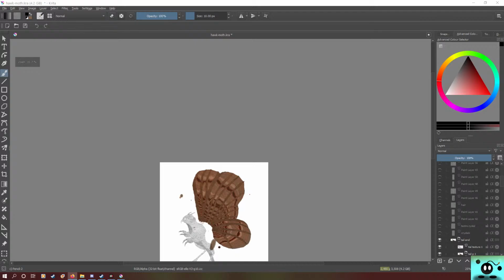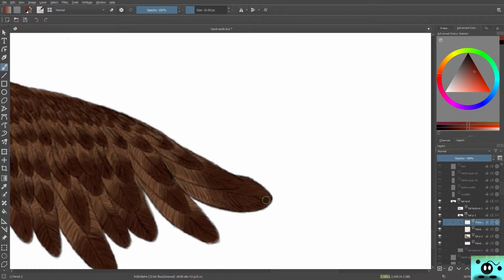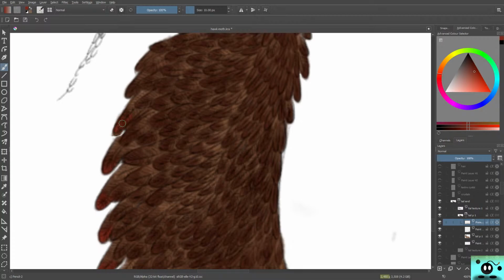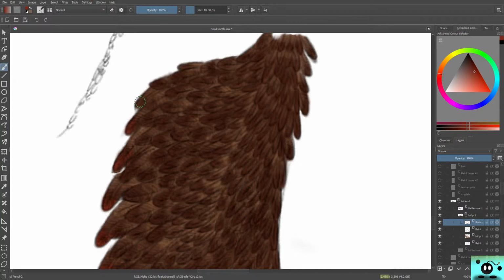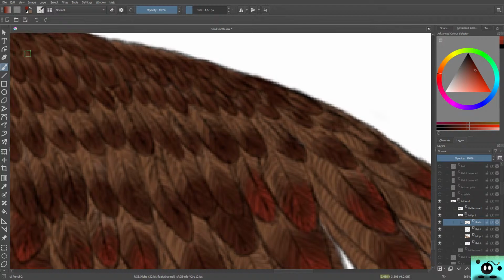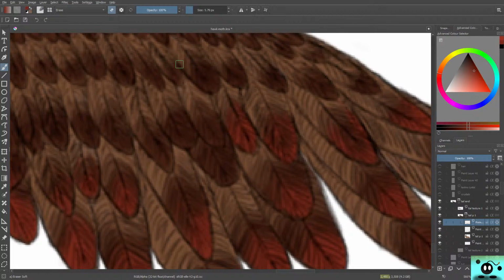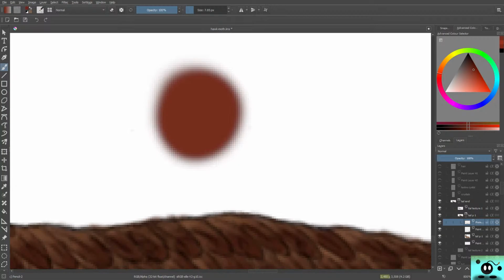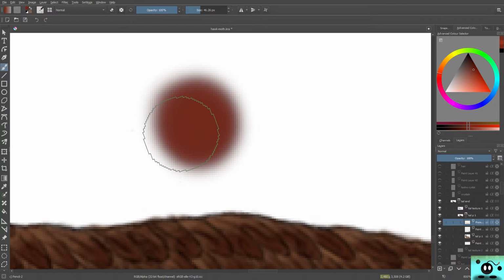Making a Hawk Moth The Project